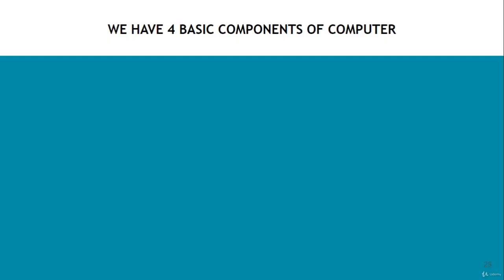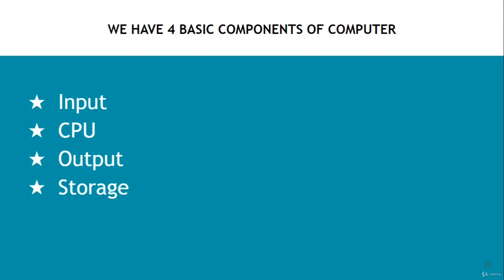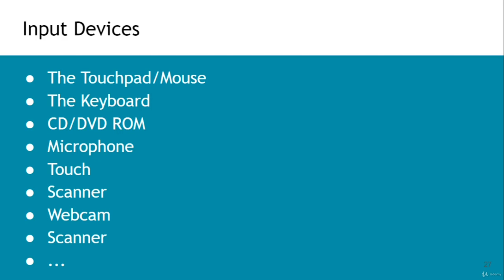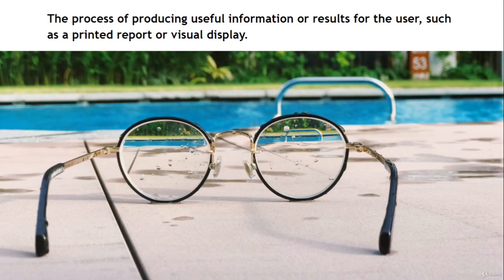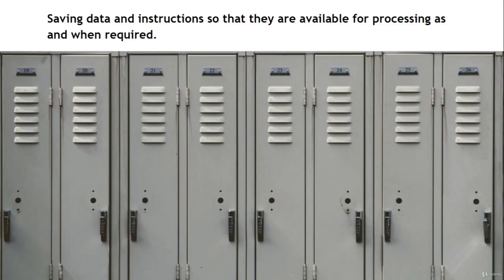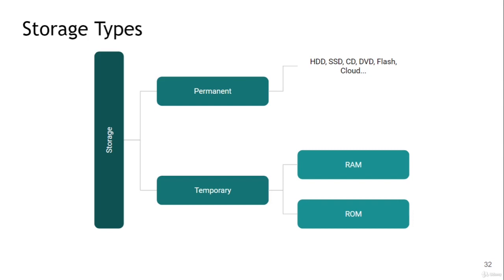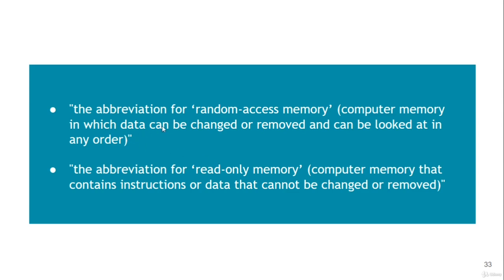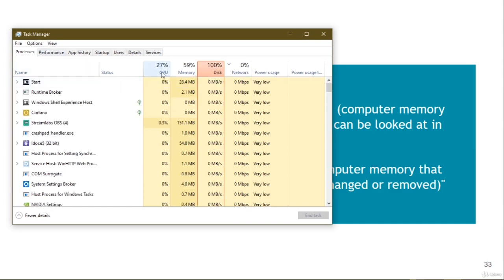8 You Need to Know Four Components of Computers